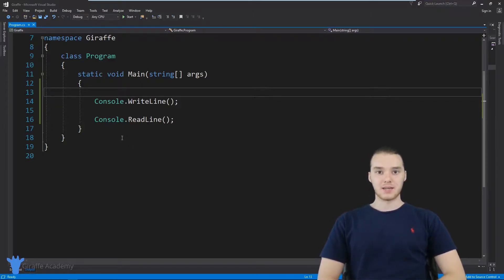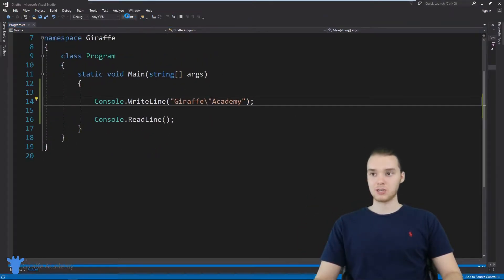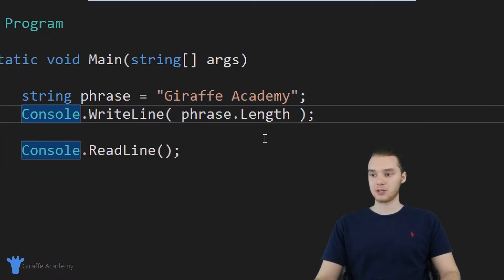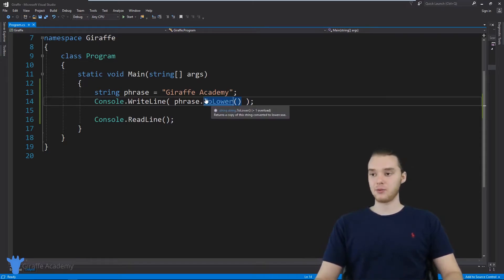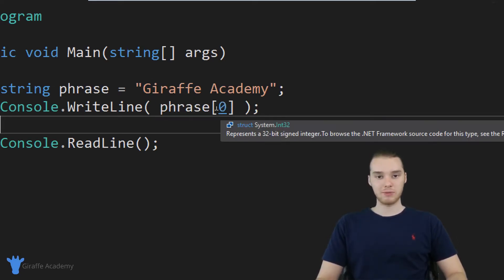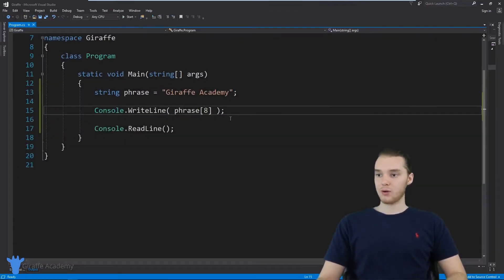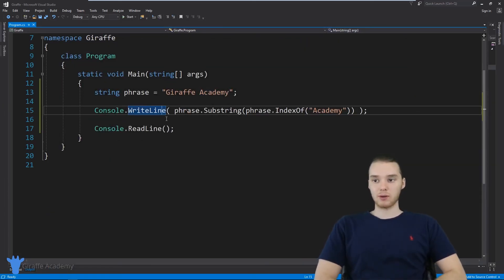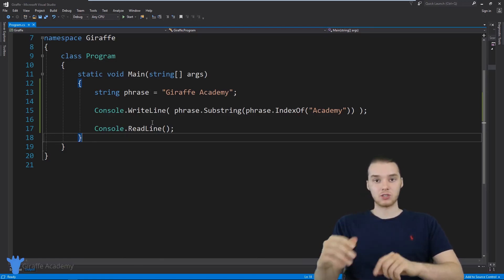Working With Strings | C# | Tutorial 6